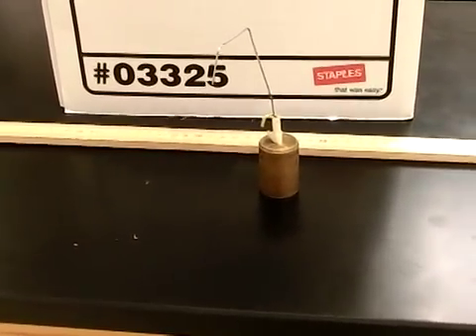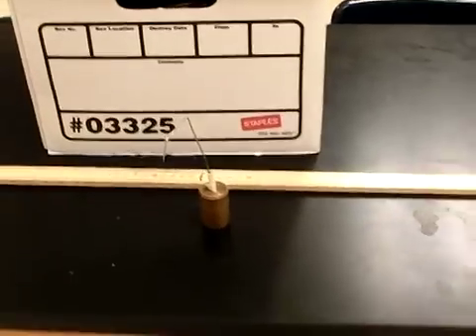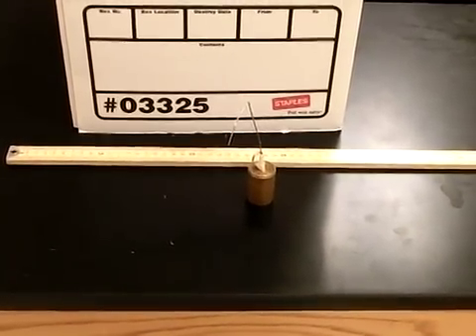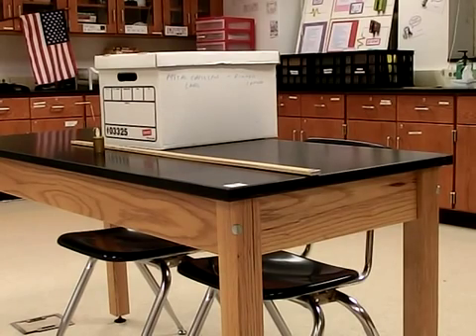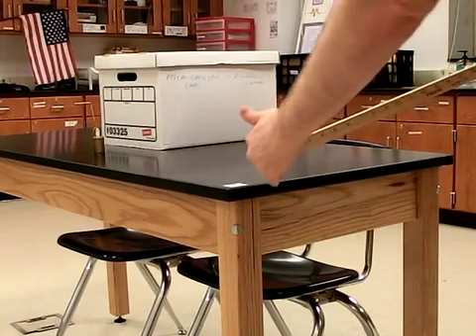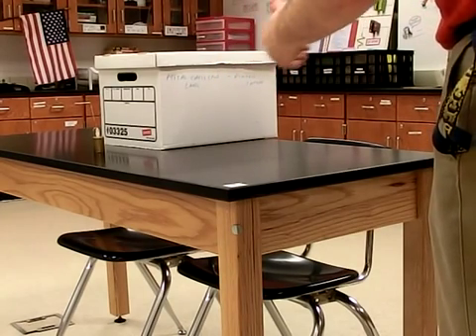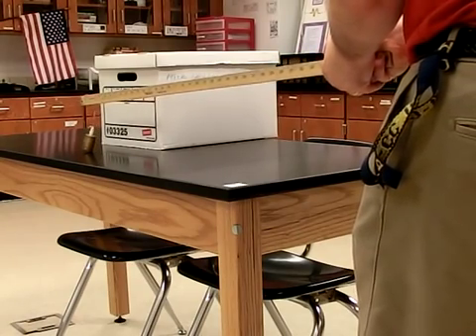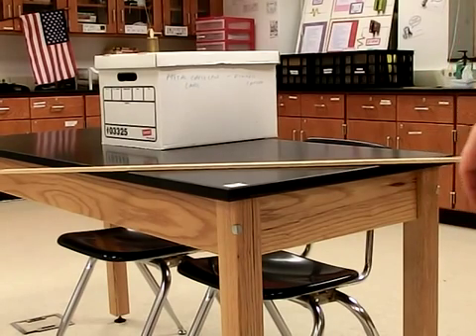Shuttle Arm 2014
A description of the Shuttle Arm event for Final Frontiers 2014.